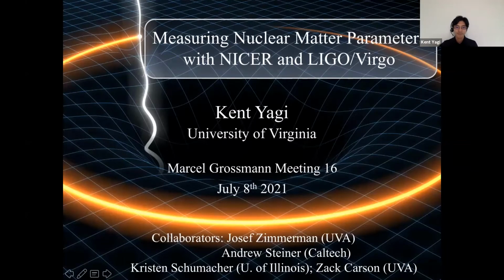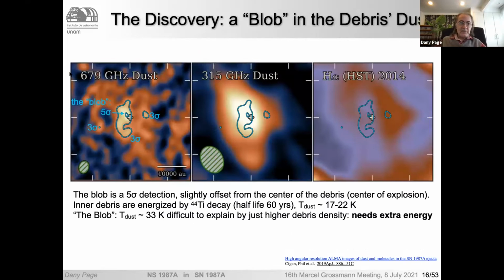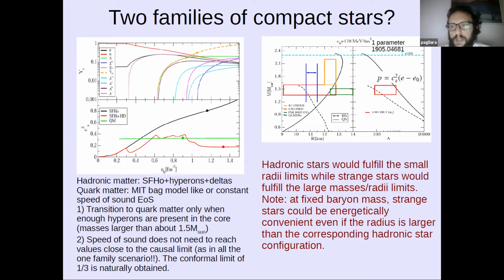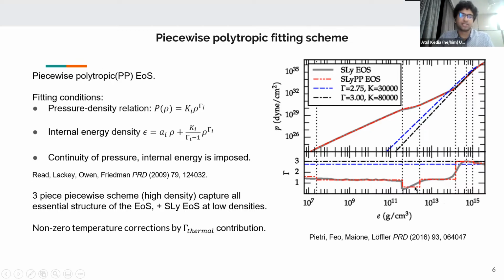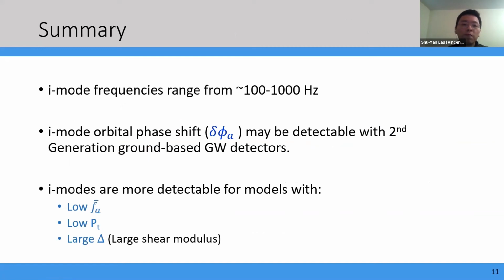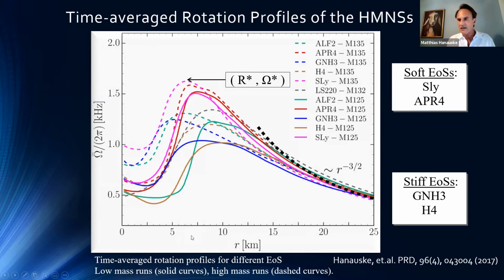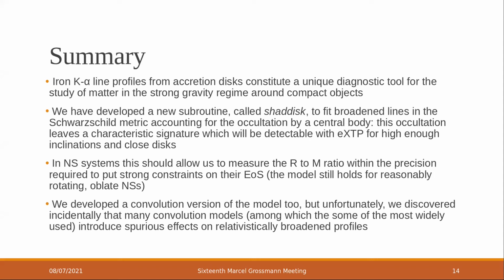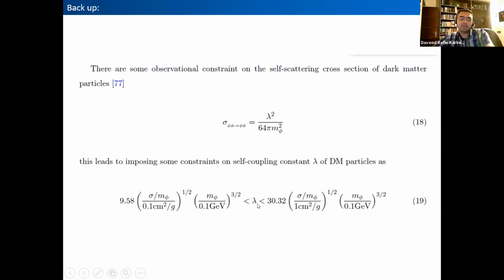NS1 - Dense matter in compact stars - July 8